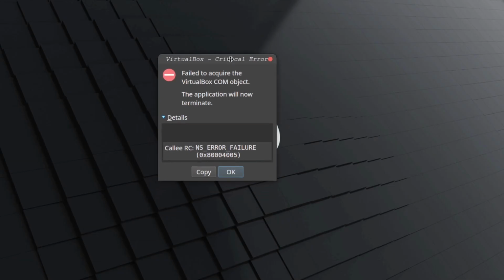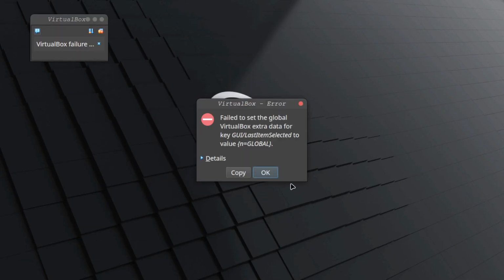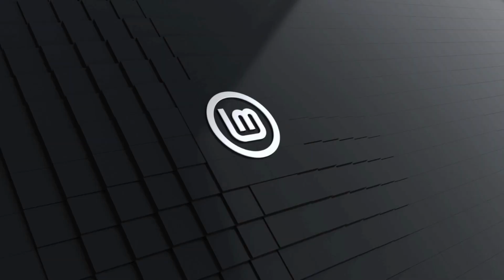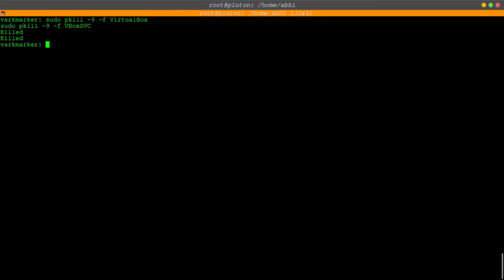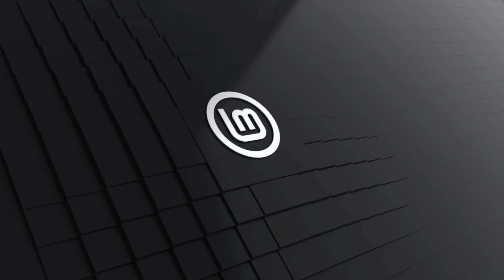Virtualbox installation in Linux Mint 2026 virtualbox virtualmachine linux linuxmint #2026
wget -O | sudo gpg --yes --output /usr/share/keyrings/oracle-virtualbox-2016.gpg --dearmor
echo "deb [arch=amd64 signed-by=/usr/share/keyrings/oracle-virtualbox-2016.gpg] noble contrib" | sudo tee /etc/apt/sources.list.d/virtualbox.list
sudo apt install virtualbox-7.2

Only use if you get the same error as mine

sudo pkill -9 -f virtualbox && sudo pkill -9 -f VBoxSVC
sudo rm -rf /tmp/.vbox-$USER-ipc
mkdir -p ~/.config/VirtualBox && chmod 755 ~/.config/VirtualBox